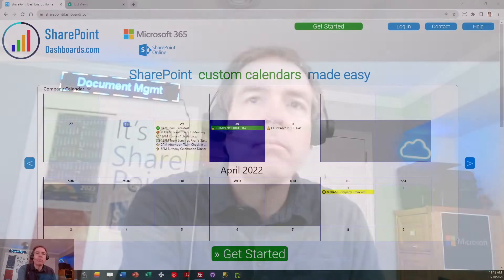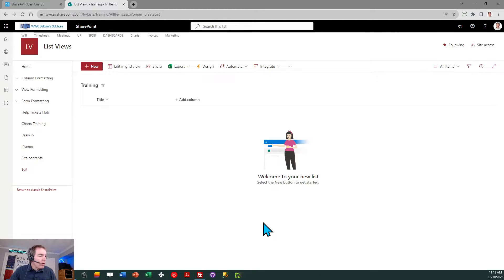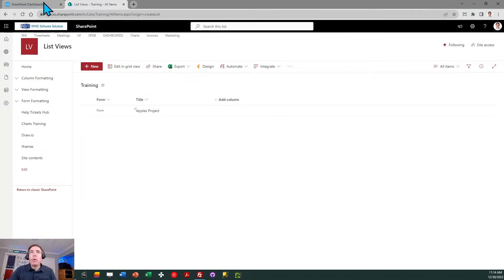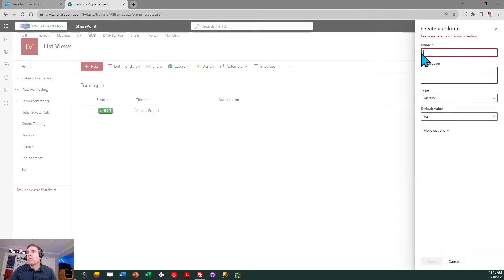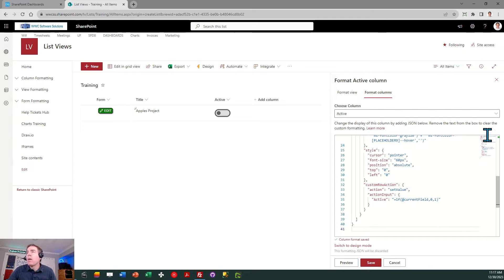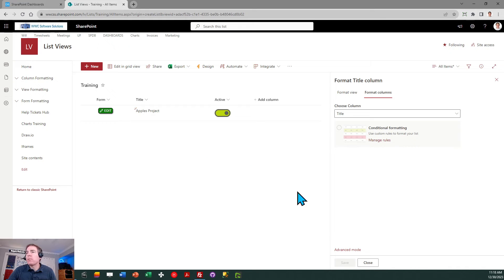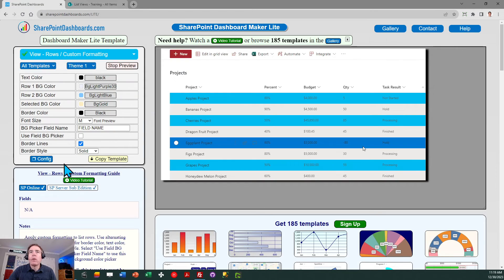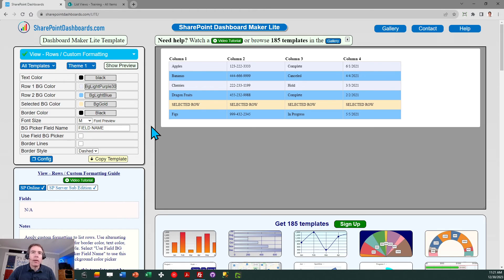SharePoint Dashboards New User Training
Learn how to get started using SharePoint Dashboards in this new user training. It takes less than 10 minutes to get started. Sign up for a free account here: